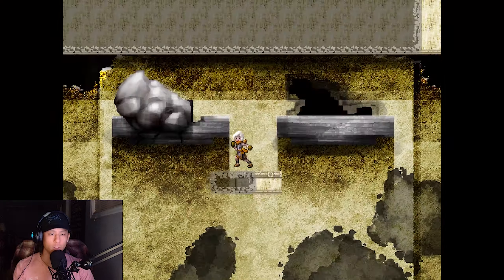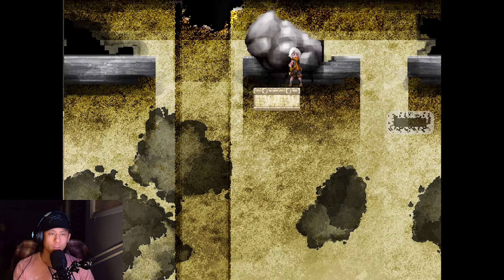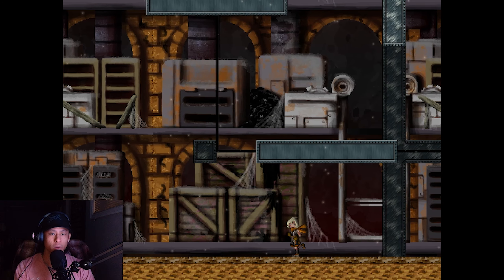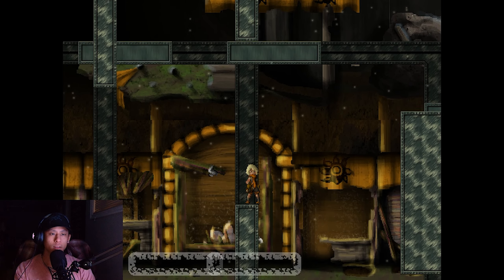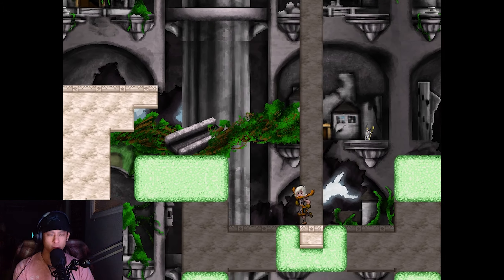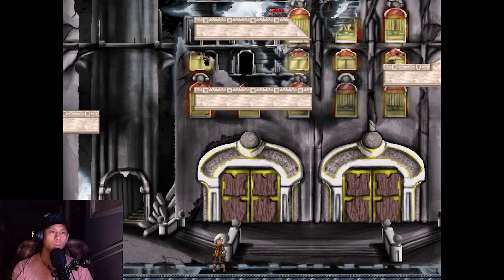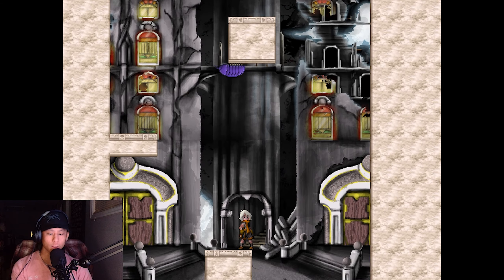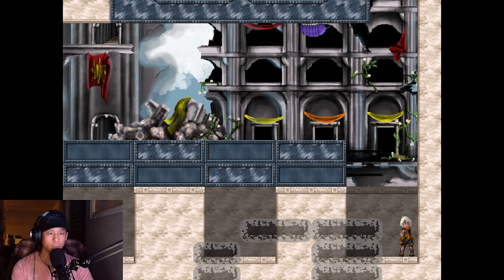Absolutely CHEESING My Way to VICTORY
Camera Obscura PT05

Could y'all do me a favor and check if the sub button is working below? :) Thanks.